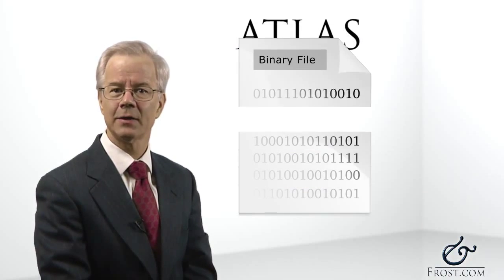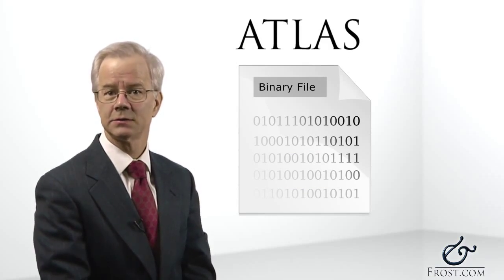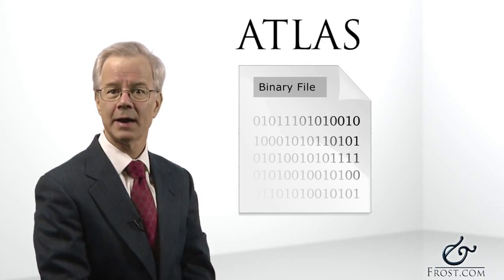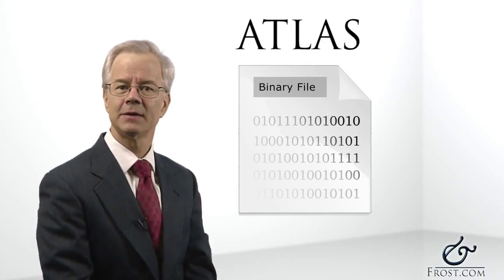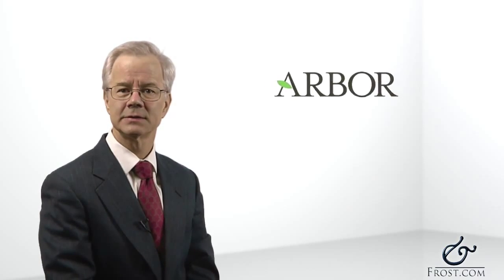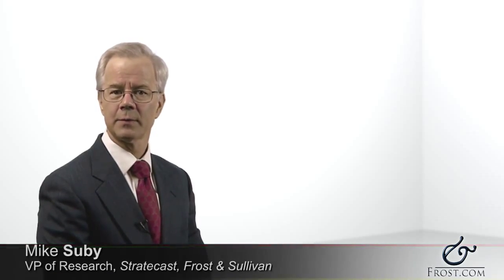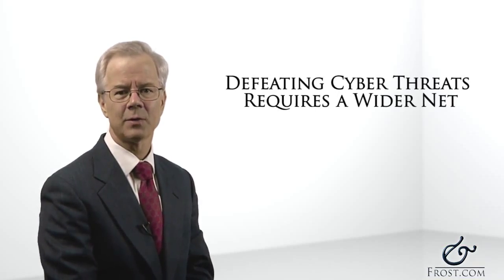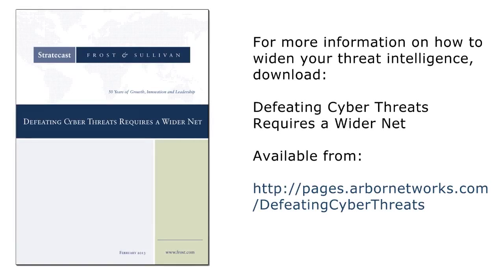Gaining Real Business Value From ATLAS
Threat intelligence is a must for today's security professionals. But with so many threats - and so much traffic - out there, where do you even start? Start with Arbor Network's ATLAS (Active Threat Level Analysis System), a community supported, real-time source of threat analysis. ATLAS captures global threat intelligence from data collectors across the globe as well as from the world's leading ISPs.

This vast amount of data is compiled and analyzed by Arbor Networks and then presented to ATLAS subscribers in a scalable, intuitive view. Subscribers can then take the necessary precautions to protect their systems and data against predicted threats.

ATLAS is your canary in today's digital coal mine. Learn more about ATLAS by clicking the link above.